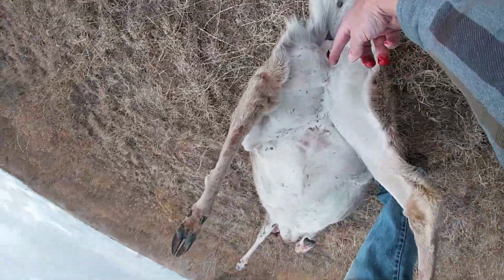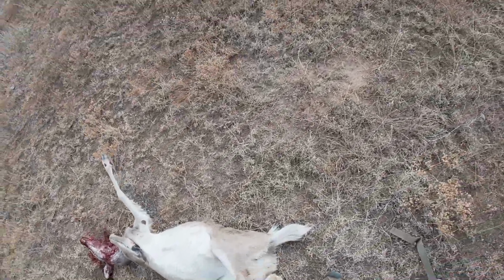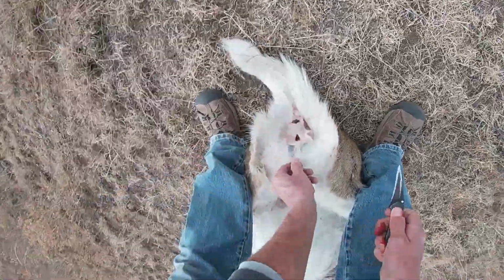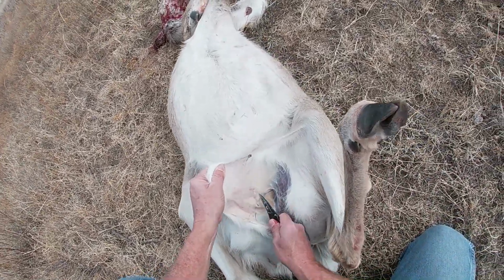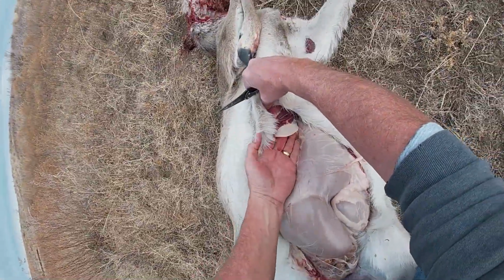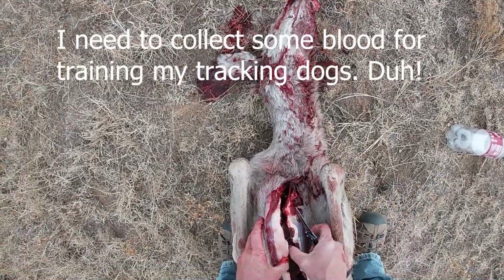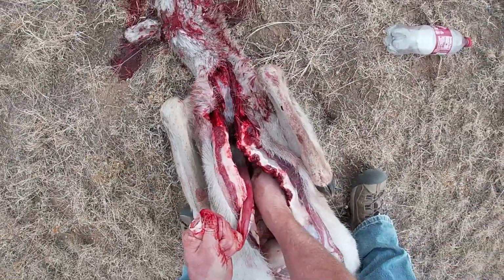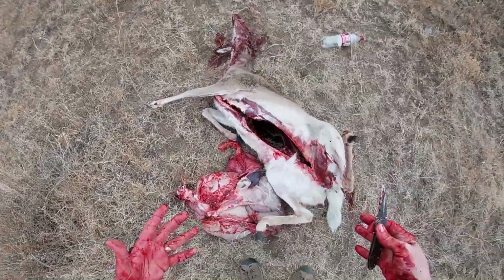DIY Deer Part 2: How to Field Dress a Deer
Firsthand look and detailed instructions on how to field dress a deer.